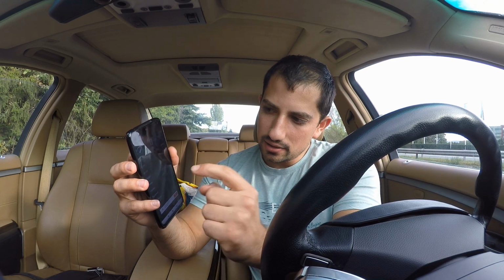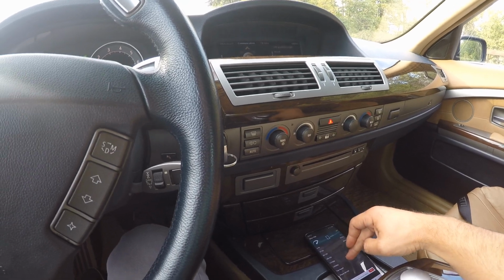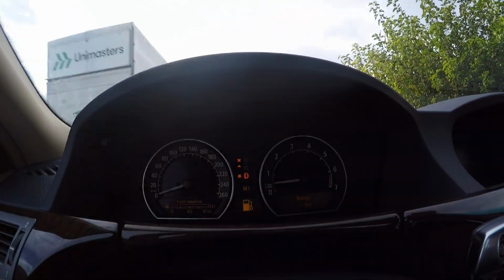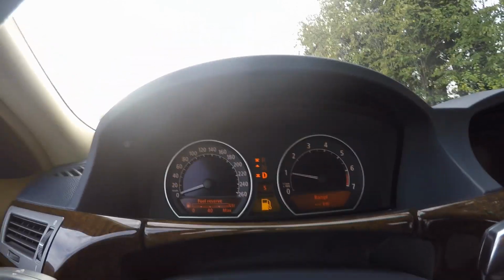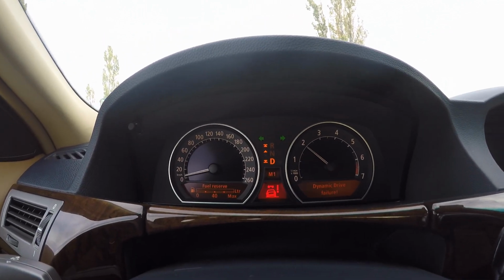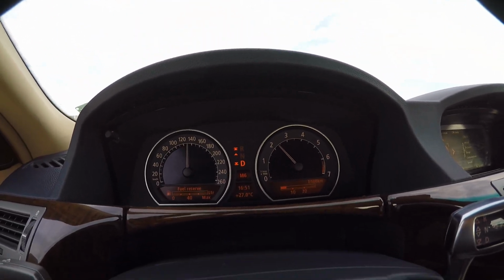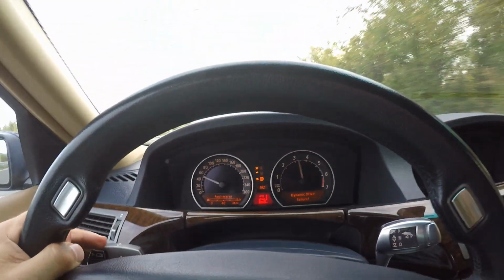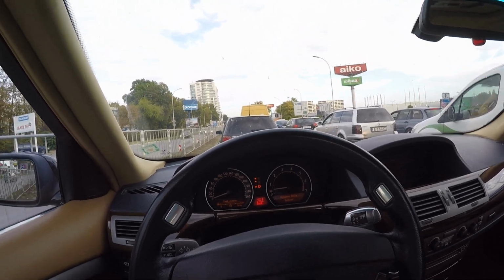BMW 745i E65 2003 - Let's go TEST the ACCELERATION - 0-100,0-160,60-160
Lets go testing this old machine BMW e65 745i 2003 on the highway. I also installed DynoMeter app from Google Store and got some various results.
But overall I am happy my beast hasn't lost much of its charm - still around 6 seconds to 100 km, which is great for 17 years old v8 with 333 hp and 2 ton body.

Soon POV driving